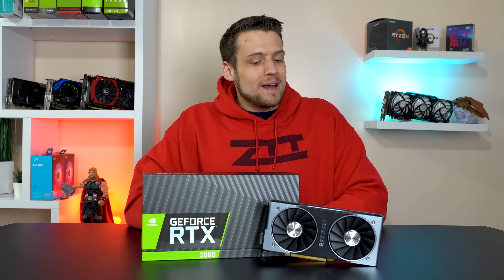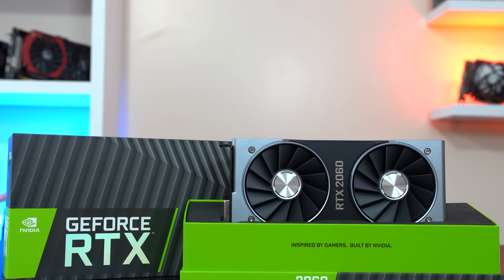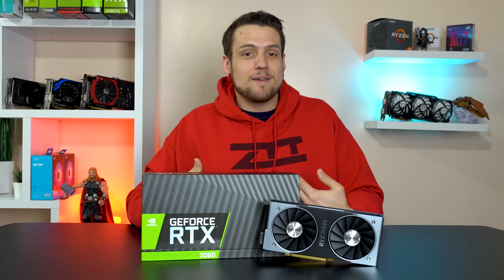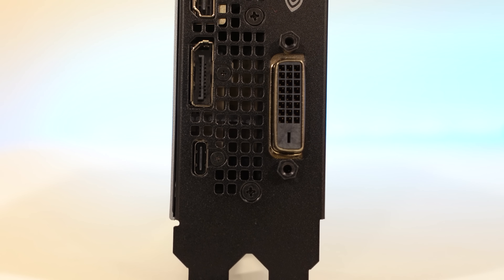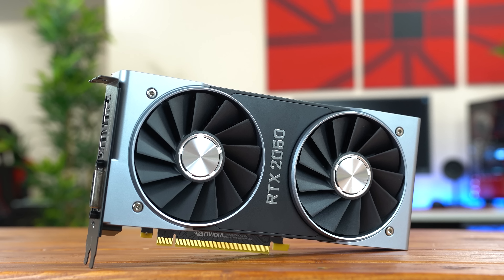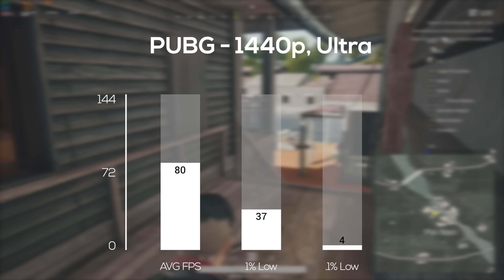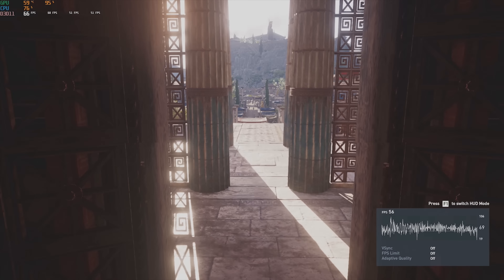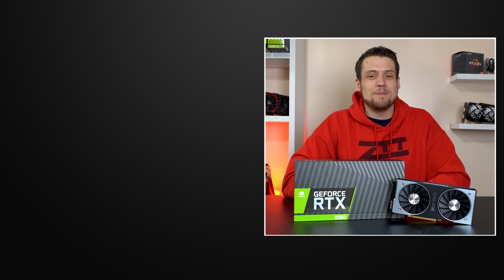The TRUTH About The RTX 2060...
Today we're reviewing and benchmarking the RTX 2060! Is this the new sweet spot for graphics cards in terms of price to performance? Let's find out!